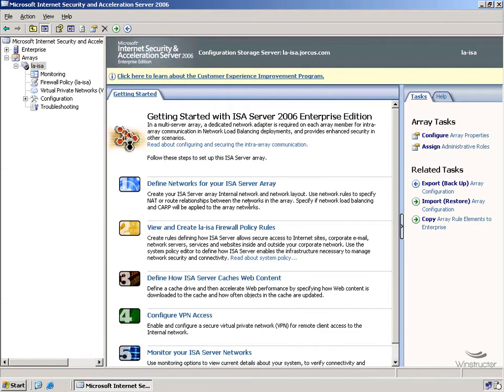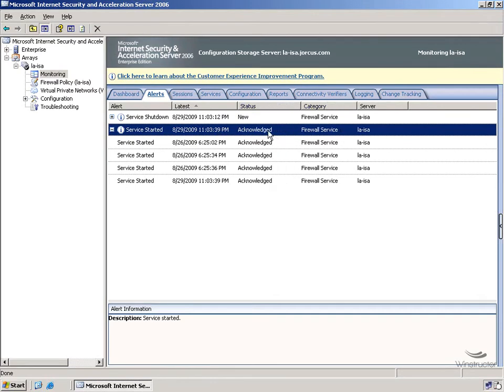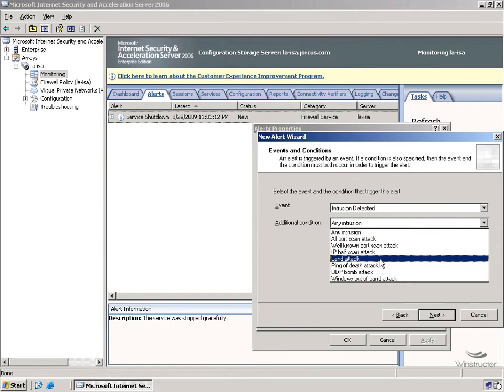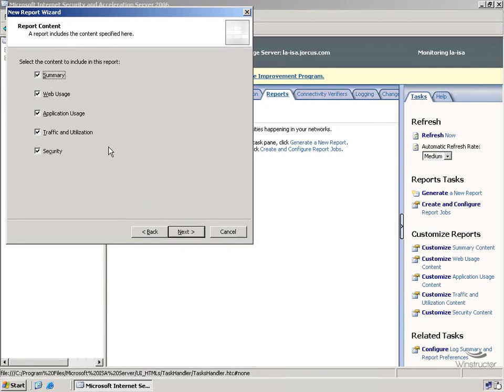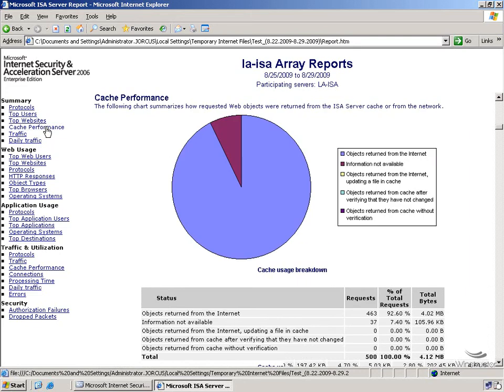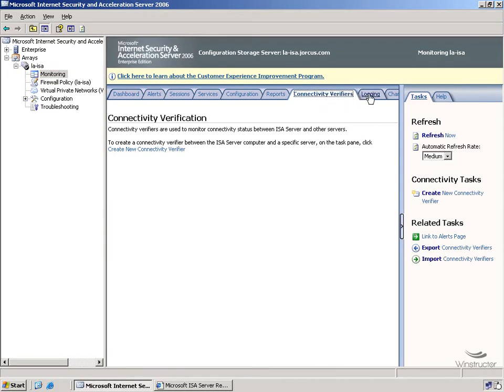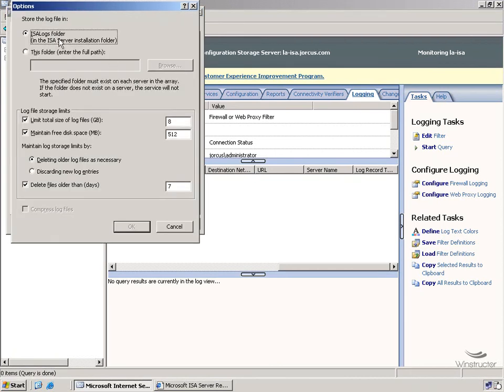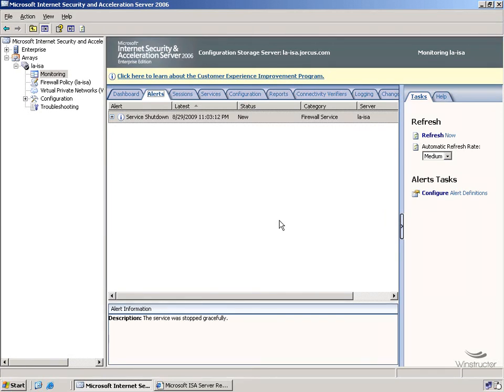ISA Server 2006 Logging